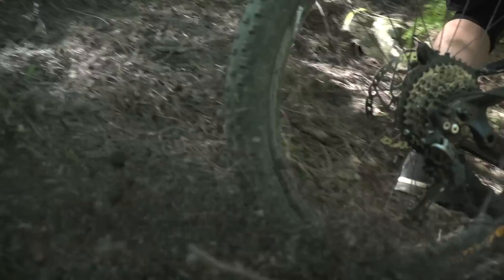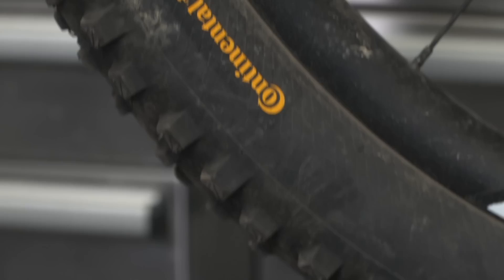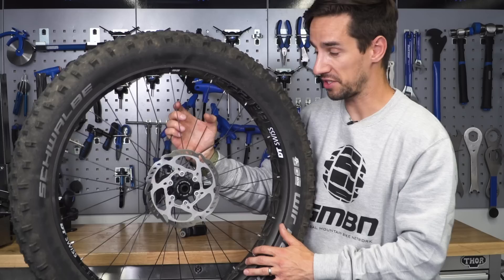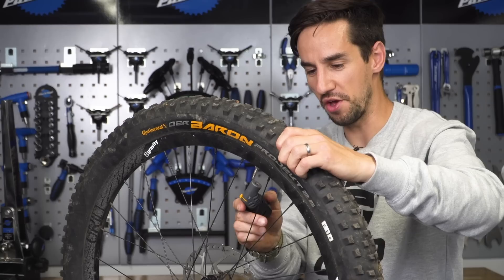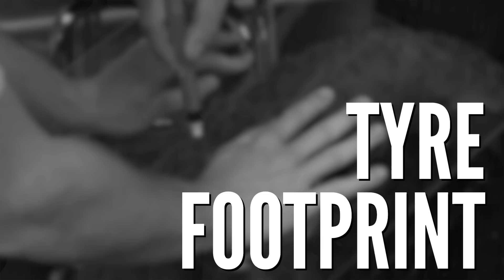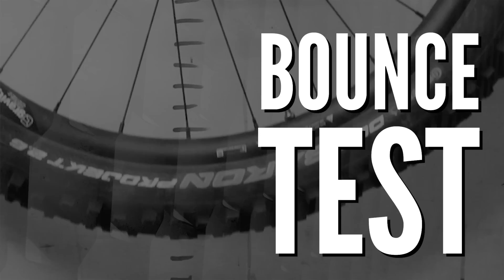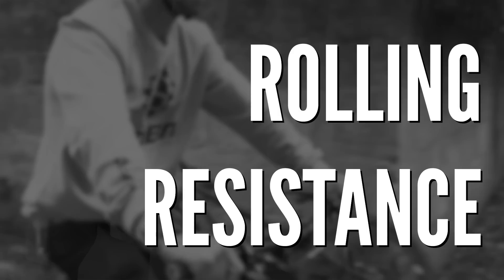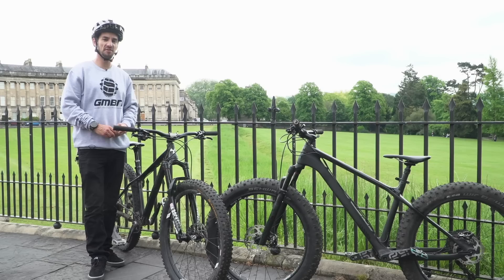Fat Vs Plus Mountain Bike Tyres | GMBN Tech Geek Edition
Neil’s following up on Blake’s recent Fat Vs Plus bike video, and taking a more scientific approach to the comparison, rather than going mostly on sensations…

There’s lots to talk about when it comes to comparing tyres, here Neil is going over the main things he considers when making tyre choices. 🤓

I'd Rather Sleep - Smartface